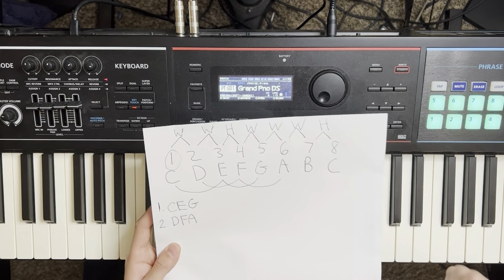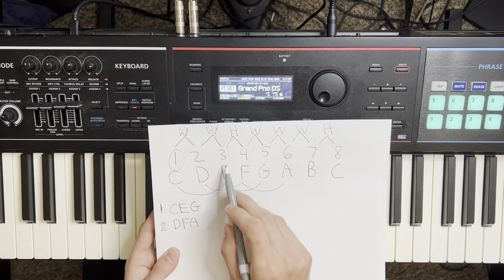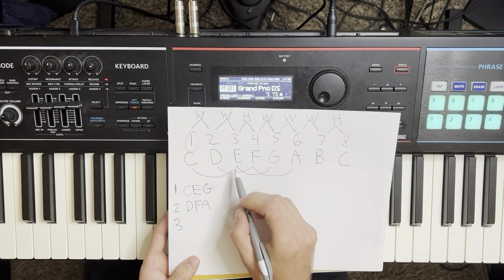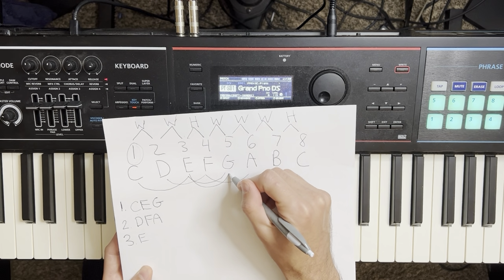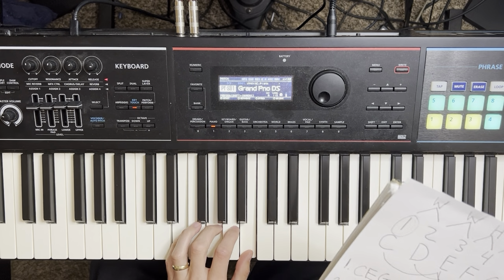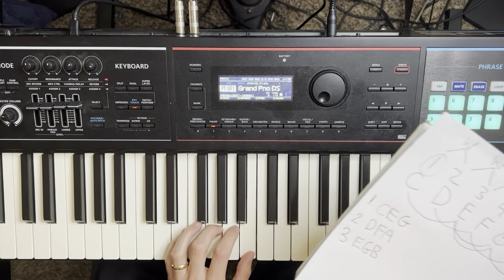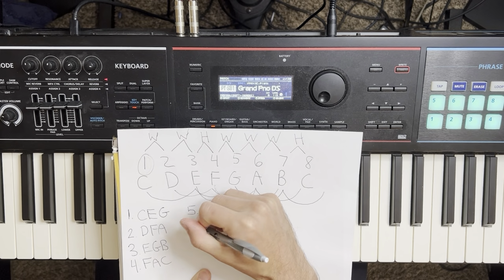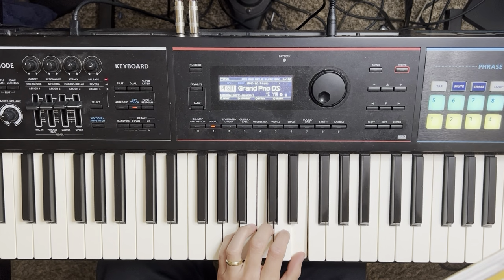Piano Music Theory Lesson #1 | C Major Scale | C Major Chords | Chord Inversions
In this piano music theory lesson #1, I explain how to form any major scale including the C major scale and all of the chords in the C Major Scale. This will help you have a better understanding of what chords are used in songs and how you can use chord inversions on the piano!

This youtube video comes from my Christmas Piano Course which you can find the full version here: